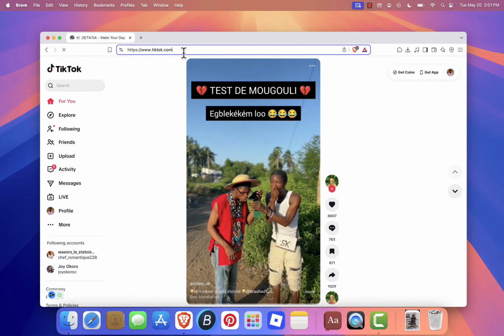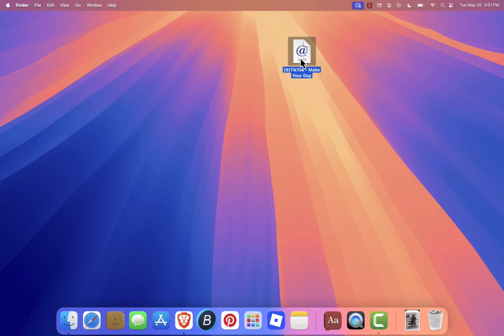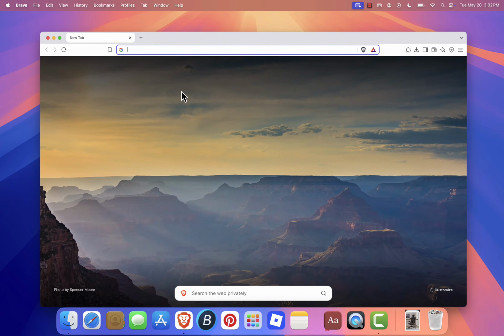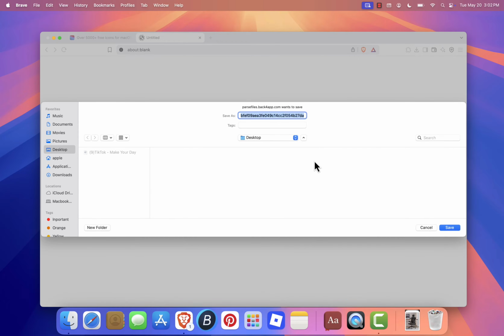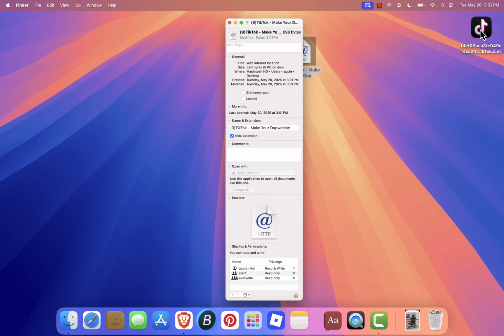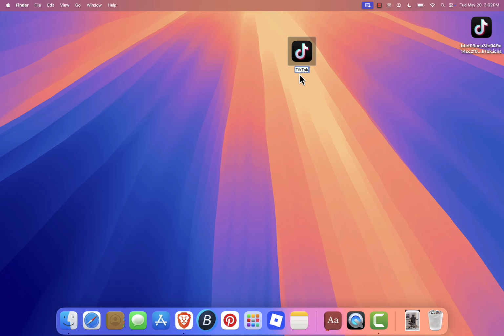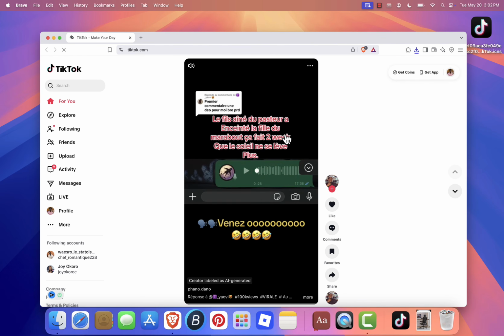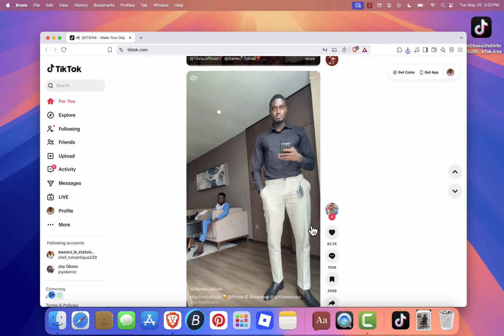How To Install TikTok App on Mac - Full Guide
In this video, I’ll show you how to install TikTok App on your Mac.